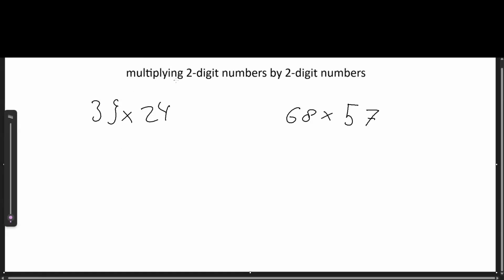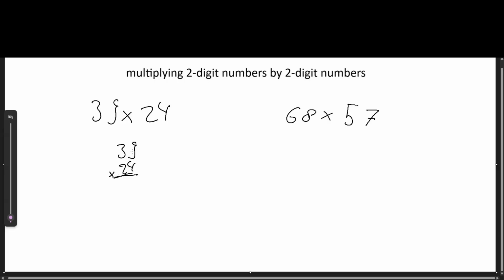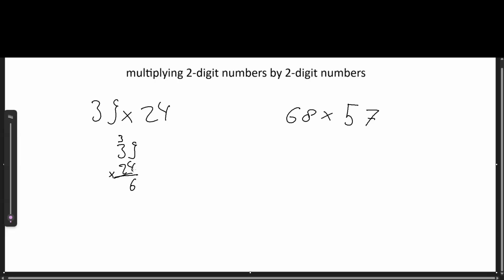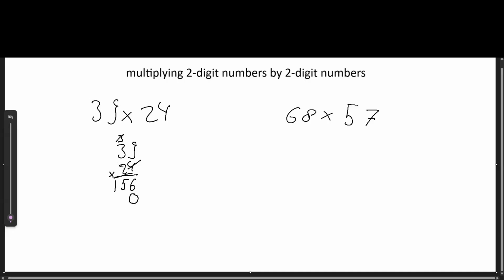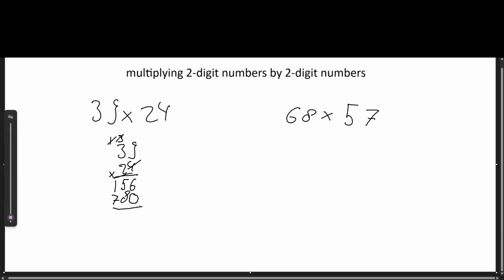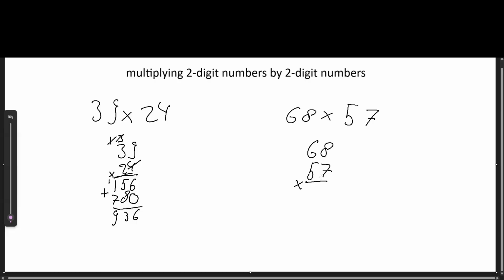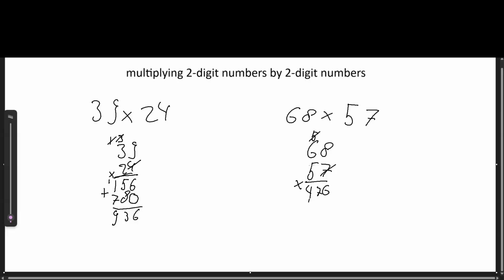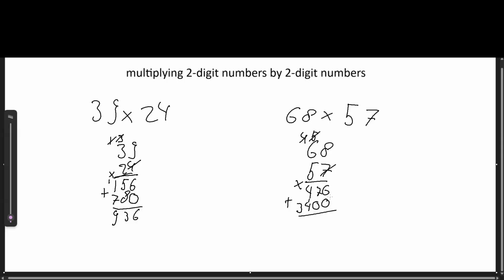2-Digit by 2-Digit Multiplication